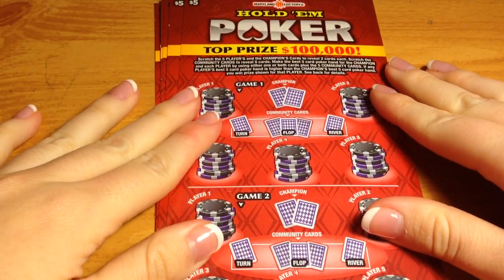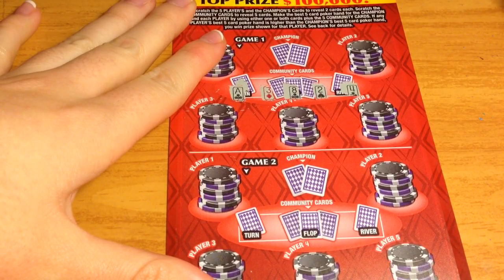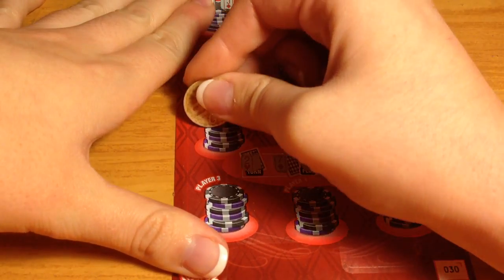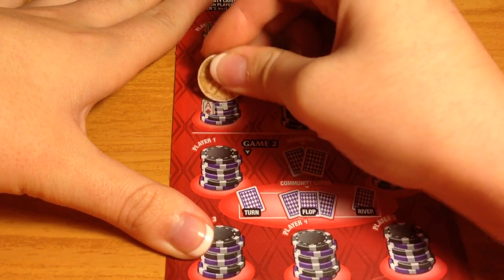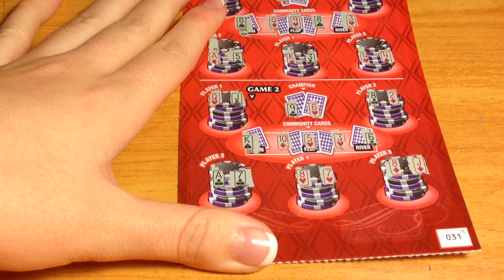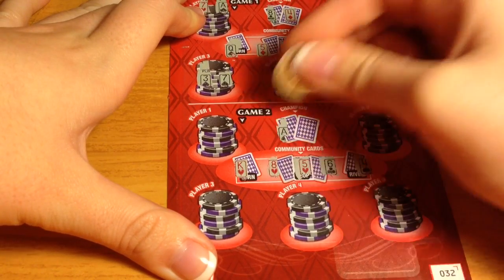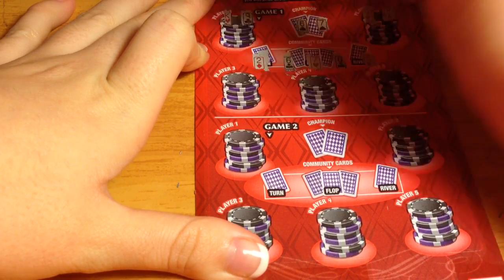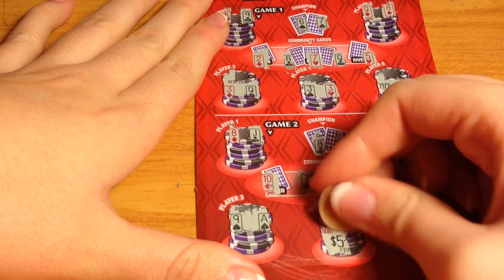Five $5 Hold 'Em Poker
From the Maryland Lottery.